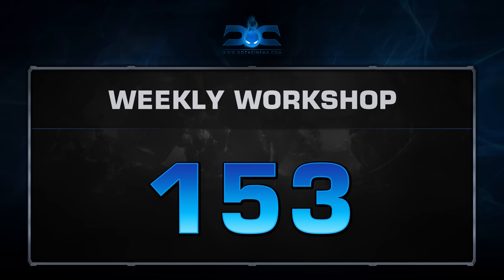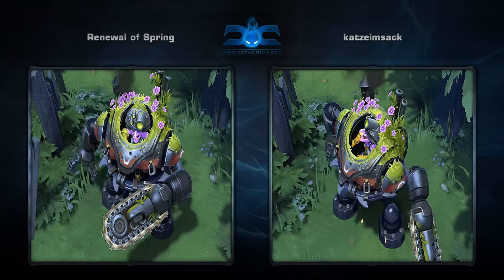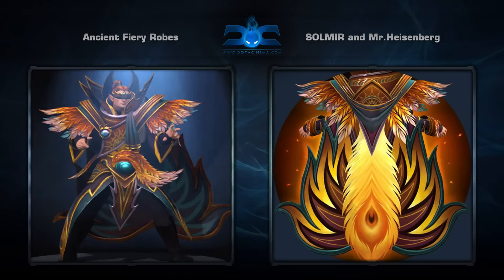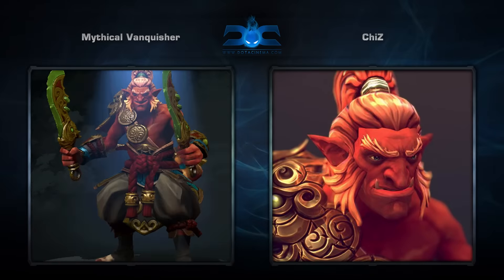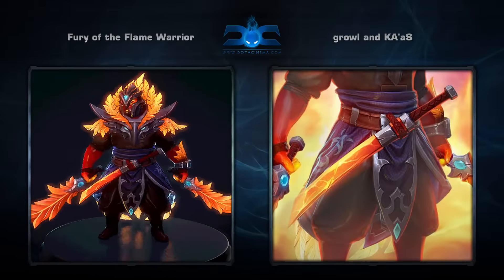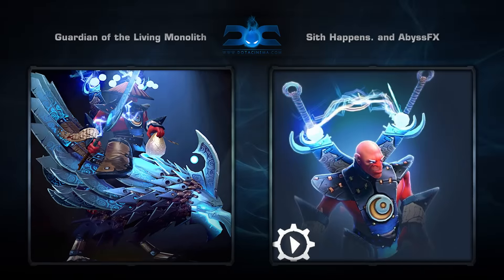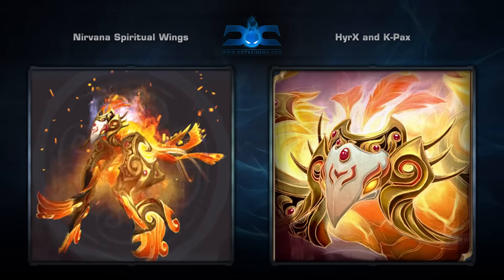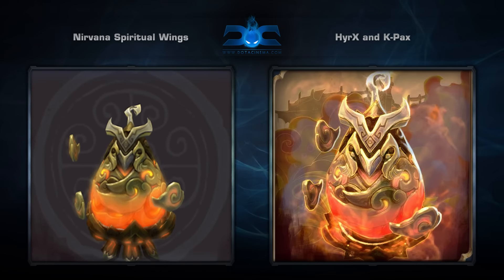Dota 2 Weekly Workshop - Week 153 (Spring 2017)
Looking for a place to buy and sell Dota 2 items for real $$$?